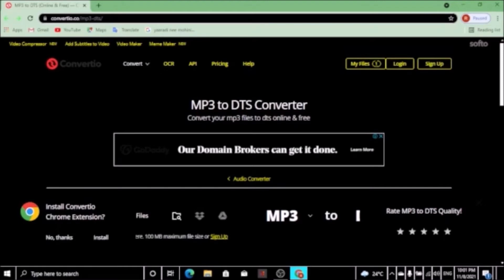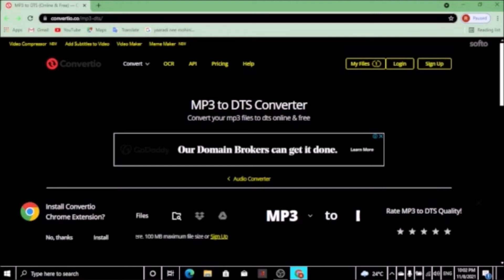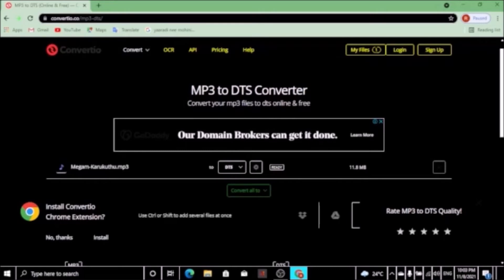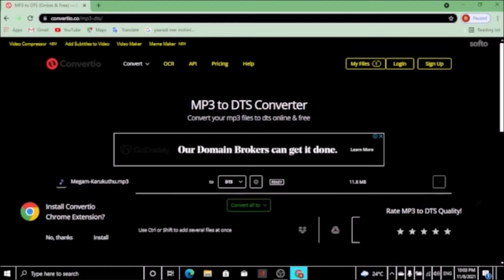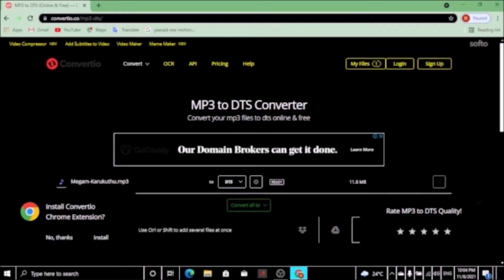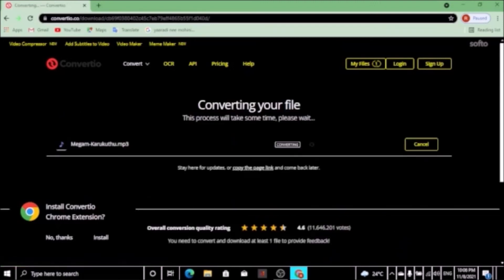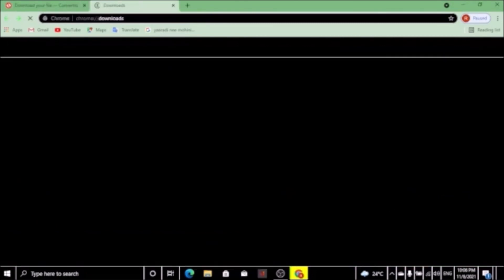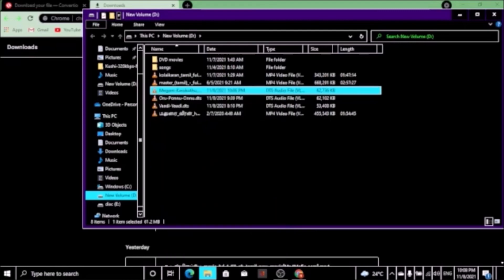how to convert MP3 audio to DTS audio without any application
How to convert MP 3 audio to 5.1-audio without any application

In this video explain, about how to convert MP3 audio to multiple format audios like, MP3 to single channel to multiple channel, DTS,5.1, mono.
normal audio to 5.1
mp3 to 5.1 surround sound
mp3 to 5.1 channel song
2 channel audio to 5.1

Techtamilan
This channel only talent videos and tech information